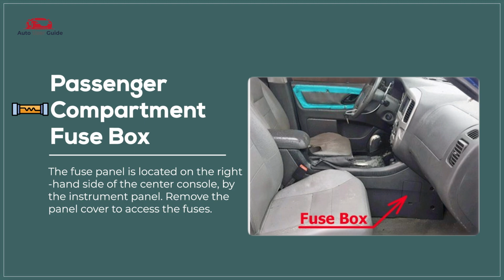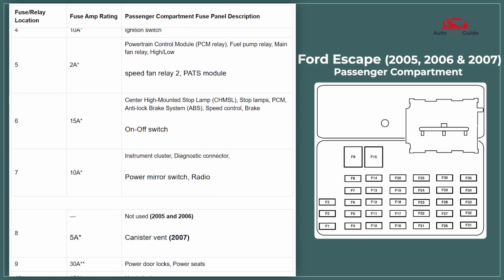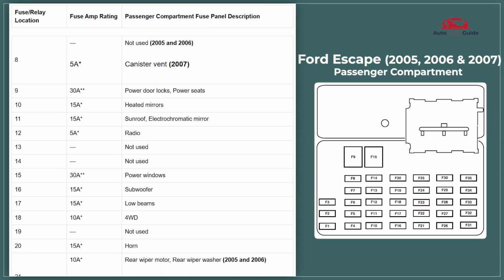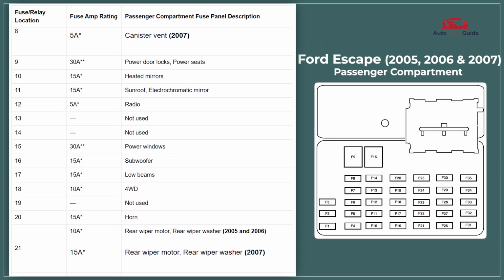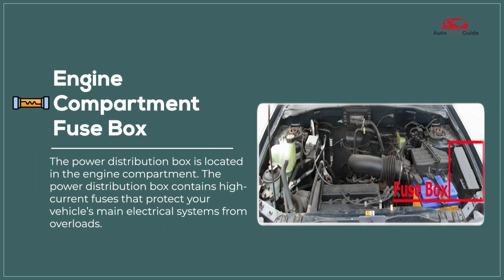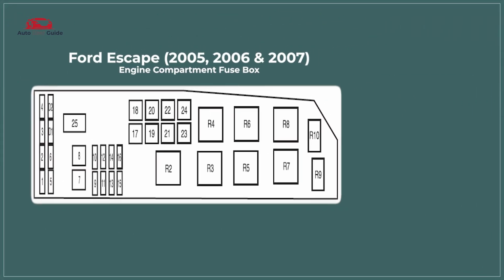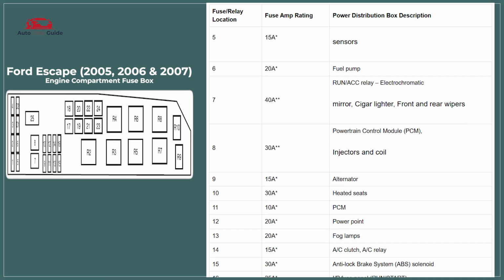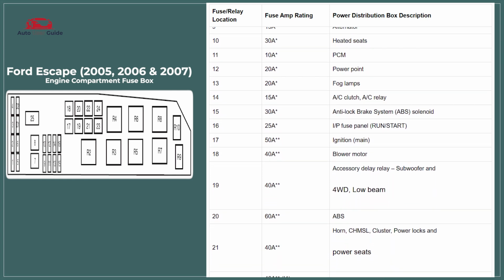Ford Escape (2005 to 2007) Fuses, Fuse Box Diagrams & Location Guide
Experiencing electrical troubles in your 2005, 2006 and 2007 Ford Escape? This comprehensive guide will help you locate and identify the fuse boxes and their layouts, making it easier to diagnose and fix blown fuses or electrical malfunctions in your vehicle.

✅ What’s Covered in This Video:

Fuse Box Locations – Find the fuse boxes located in the passenger compartment and under the hood.

Passenger Compartment Fuse Box Diagram – Learn the detailed layout and functions of each fuse inside the cabin.

Engine Compartment Fuse Box Diagram – Identify fuses and relays under the hood that control key vehicle systems.

Common Fuse Functions – Discover which fuses manage important features like headlights, power windows, and the fuel pump.

Tips for Replacing Fuses – Get clear, step-by-step instructions for safely inspecting and replacing blown fuses.

Whether you're troubleshooting or performing routine maintenance, this guide will help you understand and manage your 2005, 2006 and 2007 Ford Escape’s fuse system with confidence.

Have questions or experiences with your Escape’s fuse boxes? Share them in the comments below – we’d love to hear from you! 💬